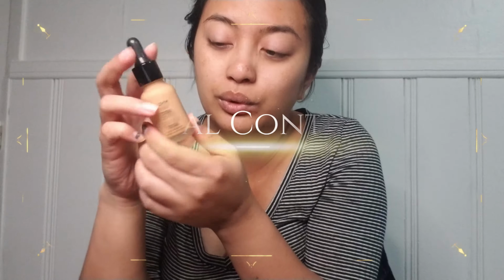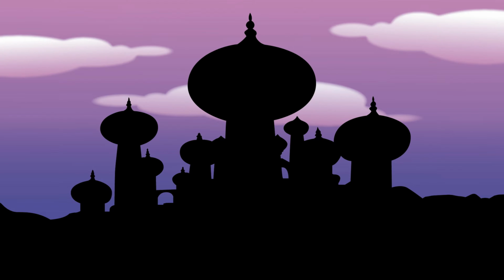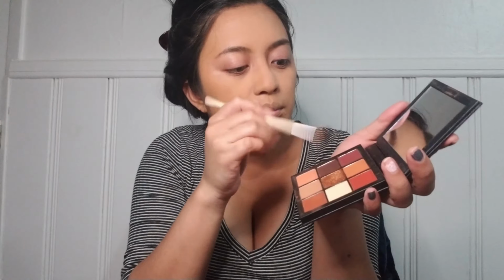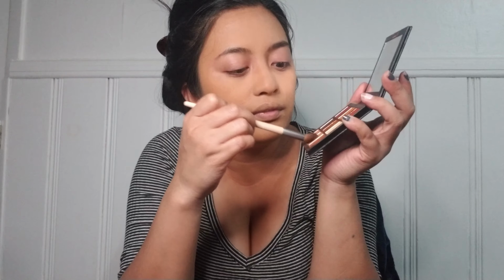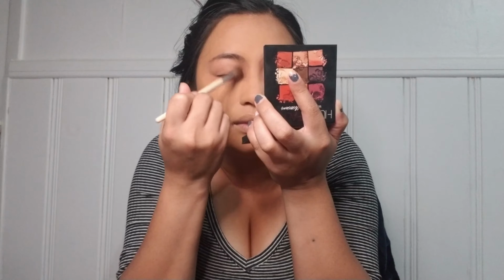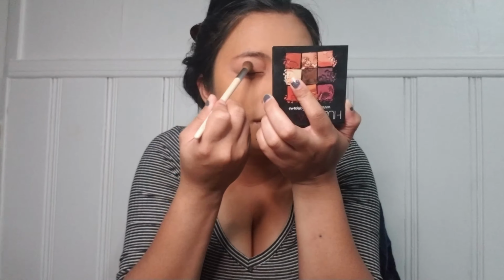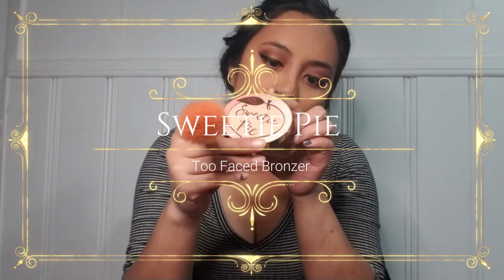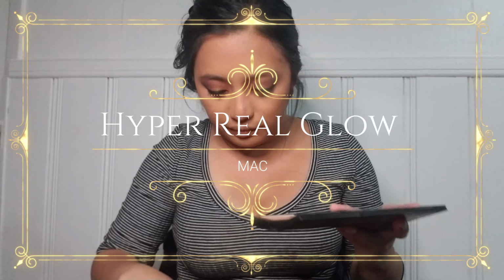Princess Jasmine Look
A Super Easy and Affordable Princess Makeup Look.
Let me know what you guys think and who your favorite Princess is in the comments section down below.